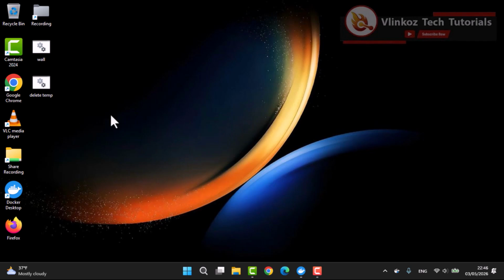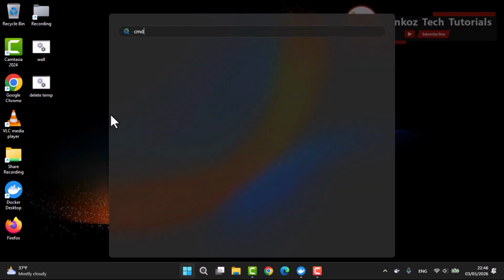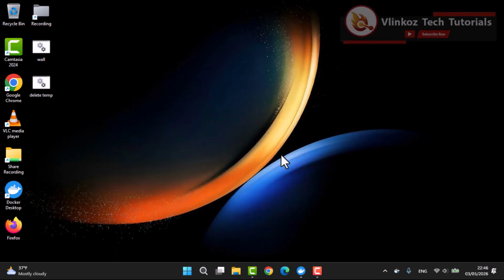How to Fix SFC ScanNow Not Working in Windows 11 DISM Online Command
SFC scannow command not working in Windows 11? Discover the fix for this frustrating issue and get your system files repaired quickly.

⏱️ Timestamps ⏱️
00:00 Intro
00:17 Steps
01:16 Outro